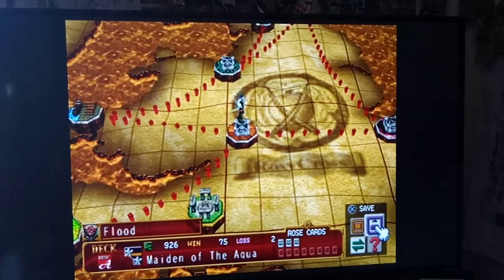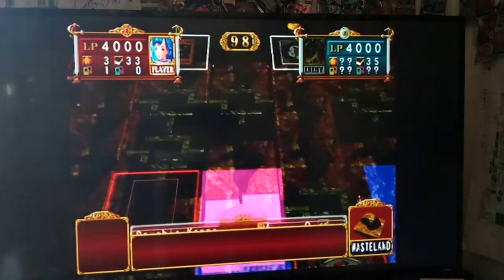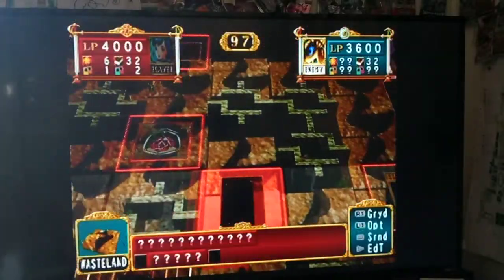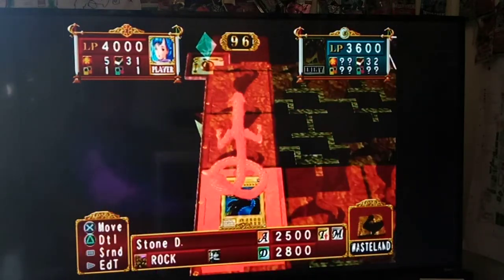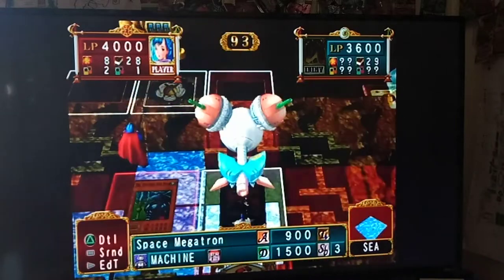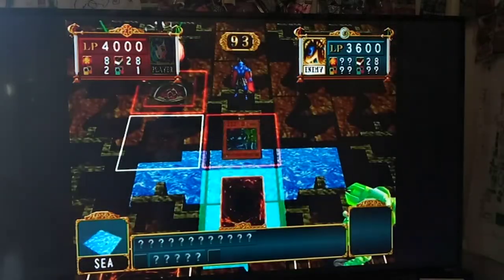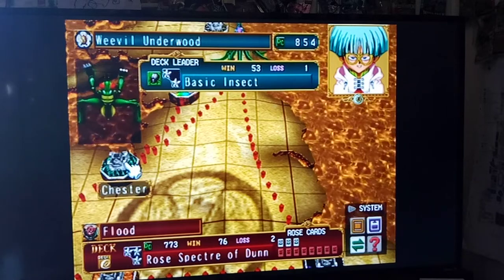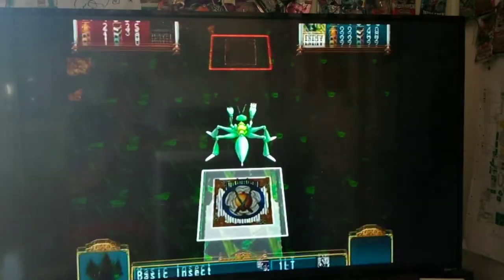Let's Play Yu-Gi-Oh! Duelists Of The Roses Captain to Colonel Saga Part 10 - Weevil's Best Day Ever!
This was so fun to record haha. Hey guys how's it goings? In today's episode, we return to Let's yugioh The Duelists of The Roses Ranking Challenge.  It felt so nostalgic getting back into the game! I also update you guys about a few things. Weevil ends up trapping us with Man-Eater Bug and Hercules Beetle.  Will we be able to turn this situation around? Tune in to find Out!